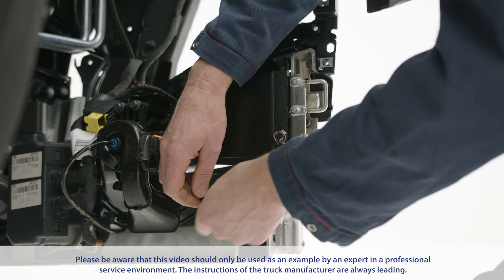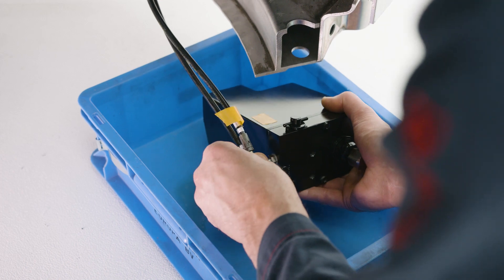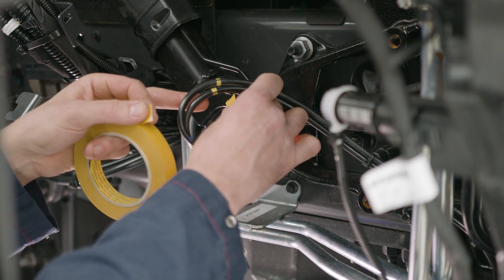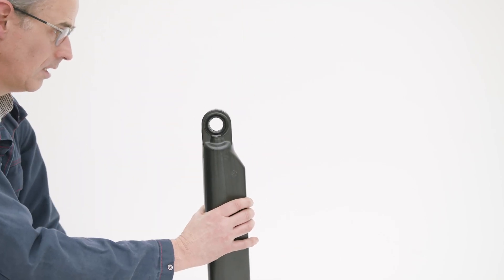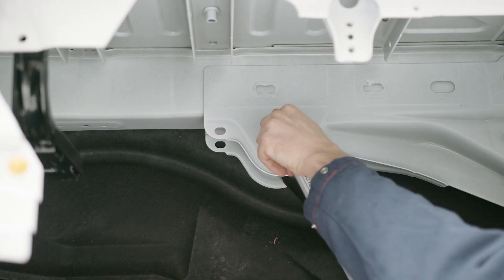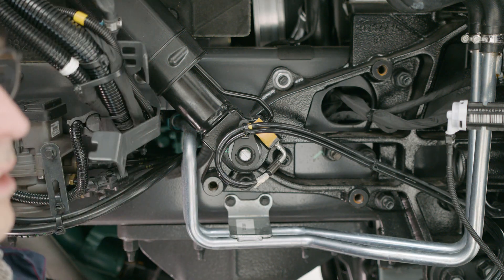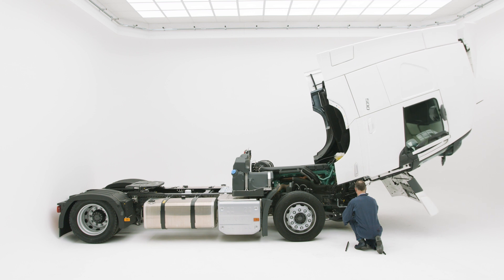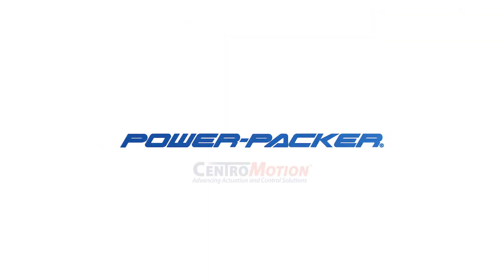Power-Packer | Cab-tilt system Maintenance and Replacement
While all persons associated directly or indirectly with this manual and video use their best efforts in preparing the content, there is no express or implied representations or warranty with respect to the accuracy or completeness of the content of the video. The advice contained herein may not be suitable for your situation. Any service or exchange of parts on a cab-tilt system should be done by an expert in a professional service environment.

Power-Packer specifically disclaims any and all express or implied warranties of fitness for a particular purpose. Power-Packer cannot be liable for any accidents that follow from not following the correct procedures as prescribed by the truck manufacturer. Your use of this video confirms your agreement to be bound by the disclaimer.

0:00 Cab-tilt system Maintenance and Replacement
1:14 Preparation
1:53 Exchanging Pump
2:56 Exchanging Cylinder

COMPANY PROFILE
Since 1970, Power-Packer has been active in the truck industry with more than 7.5 million cab-tilt systems on the road. To support the aftermarket industry with our experience and technology, Power-Packer parts are distributed through selected partners worldwide.